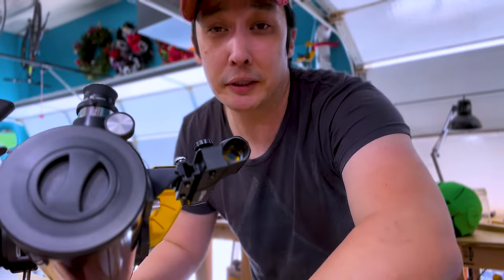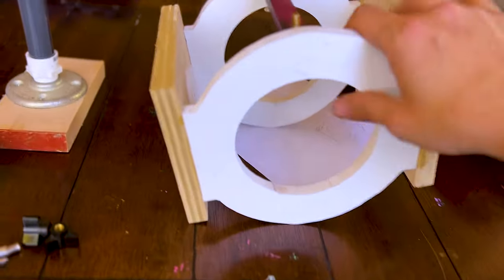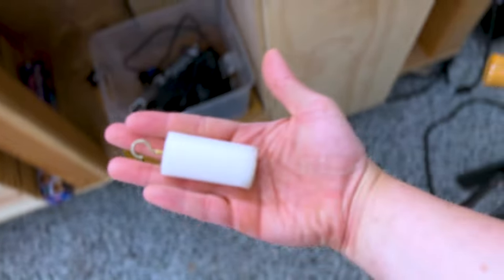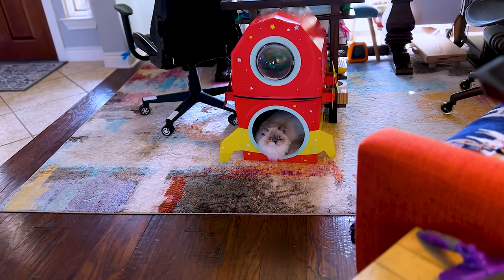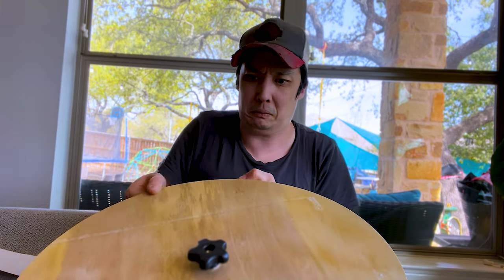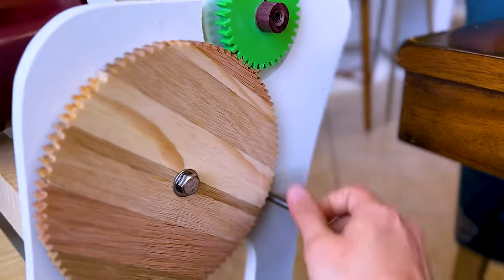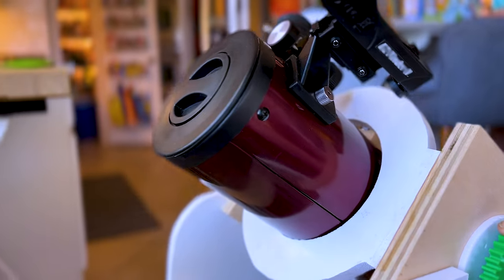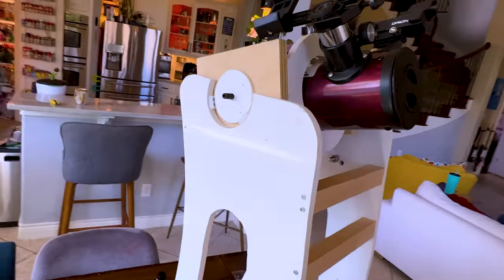Excessively Modding my Son's Beginner Telescope...INTO A MEGA TELESCOPE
Today on Studiotronics: we've recently introduced our son to the world of telescopes. You never know if something will stick with kids -- and this one really stuck! So now the next step is to mod this newbie telescope INTO THE GROUND. Lots of woodworking and 3D printing.
Check out this instructable. It's for a much larger and nicer telescope but it was my guide for when I had questions. I basically had to redo everything from scratch since the telescopes were so different, so be wary of that if you decide to do your own mount!